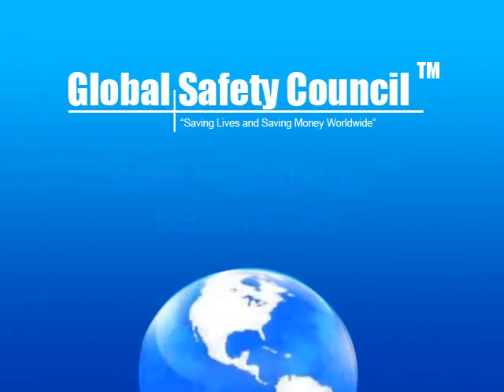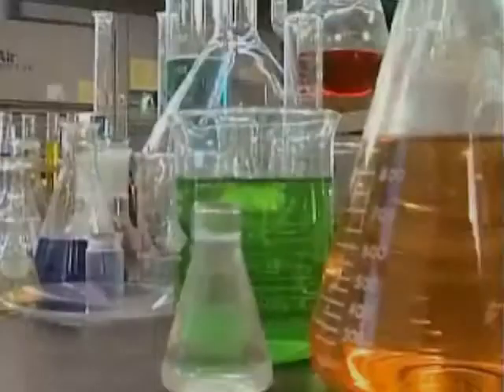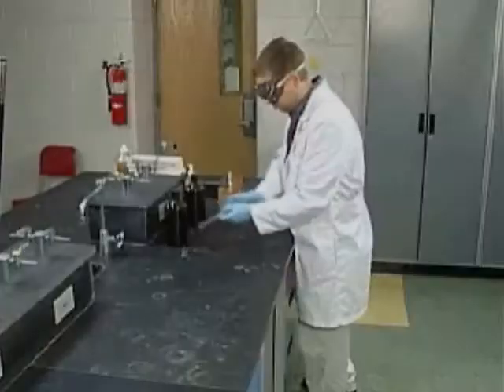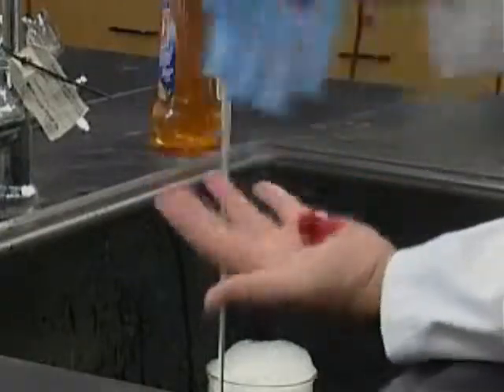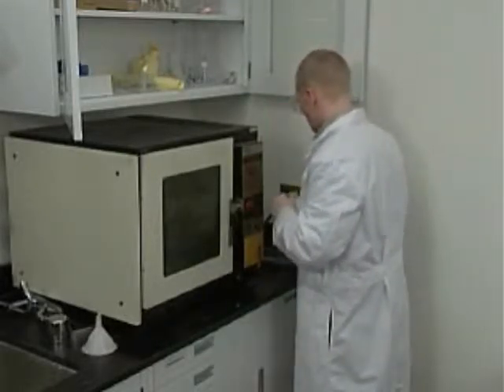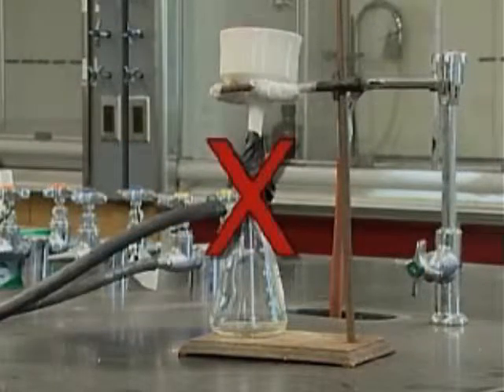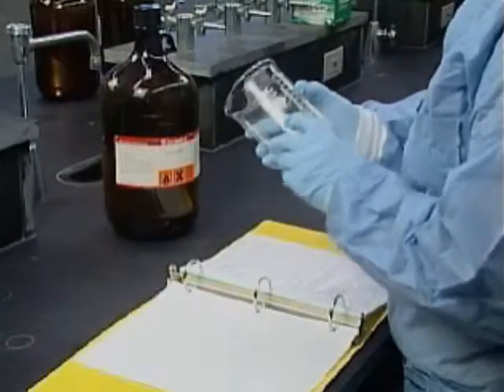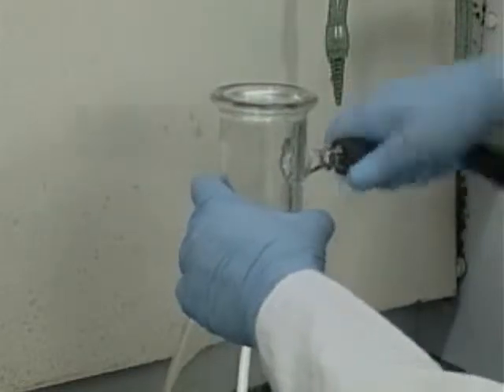Safe Handling of Laboratory Glassware - Global Safety Council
Safe Handling of Laboratory Glassware discuss the nature of various types of glassware, and the problems it can cause... as well as the need for employees to use and maintain laboratory glassware safely. Available in English. Available individually, or as part of MARCOM's 12-program Laboratory Safety Series.